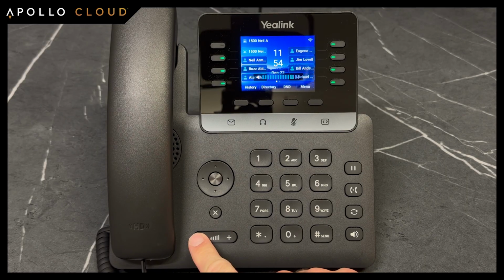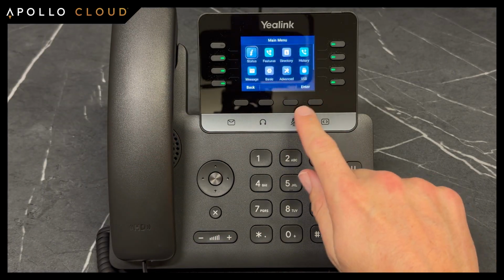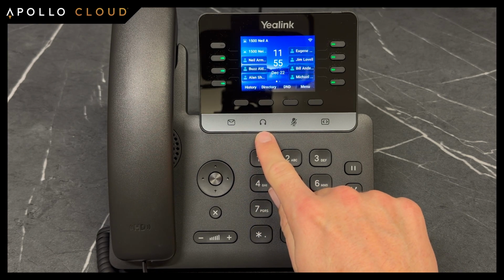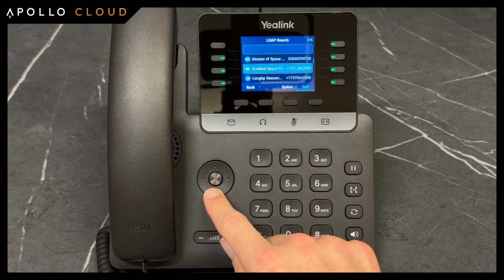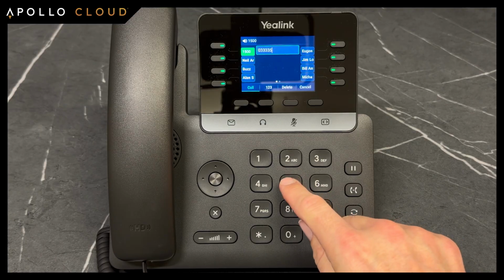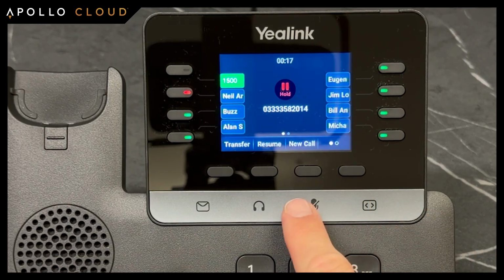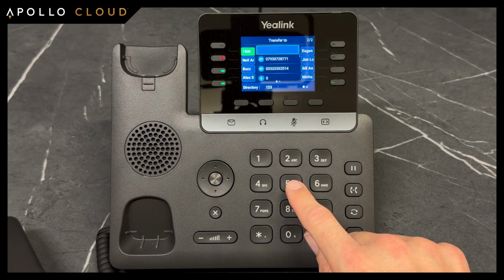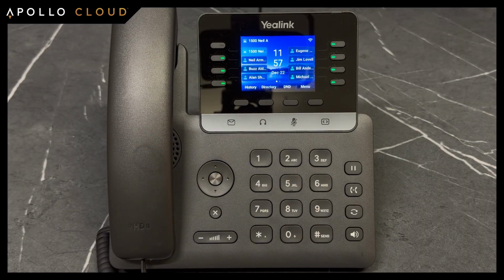Comms X - Yealink T73W Handset Basic Training Video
Learn the basics of how to use your new handset, on the Comms X platform provided by Apollo Cloud.